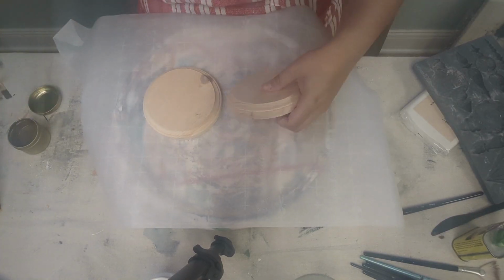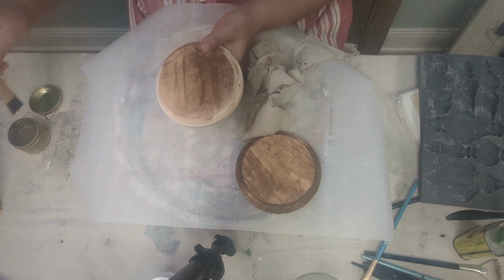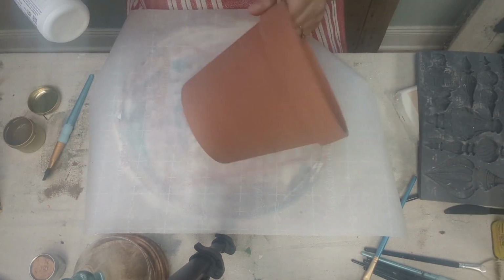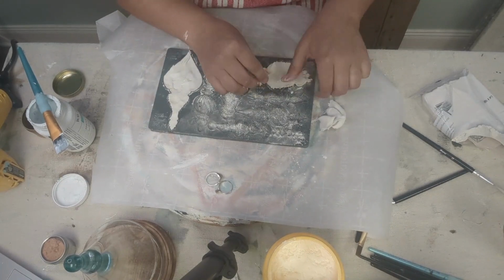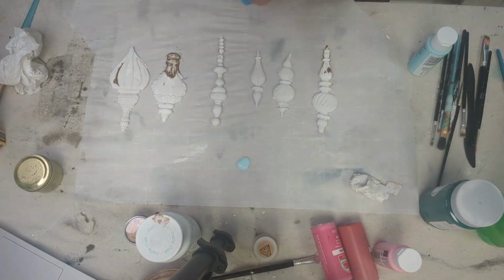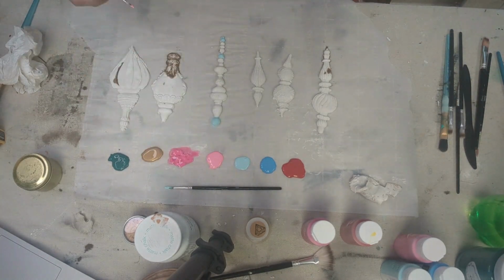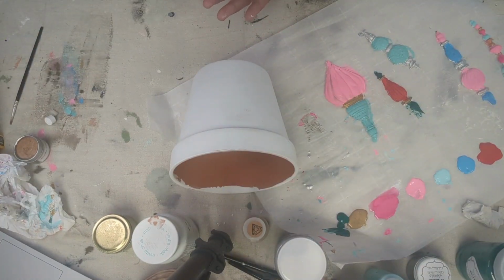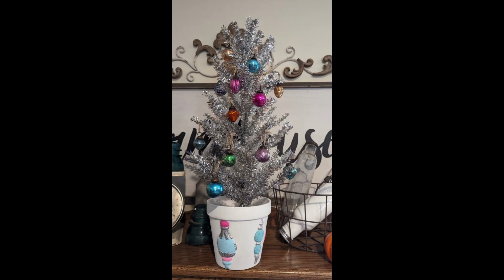Reset my front porch with me for fall!! plus two Christmas crafts🍂🍁🧡🎃🎄